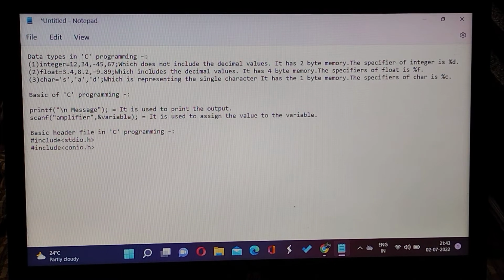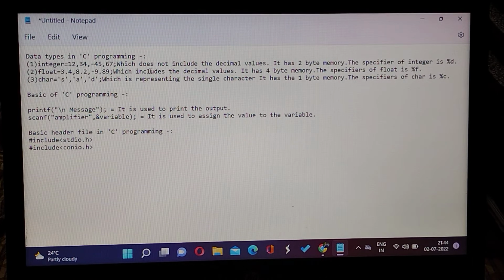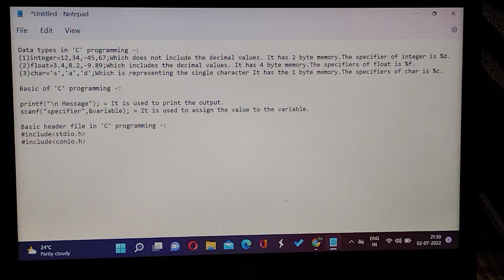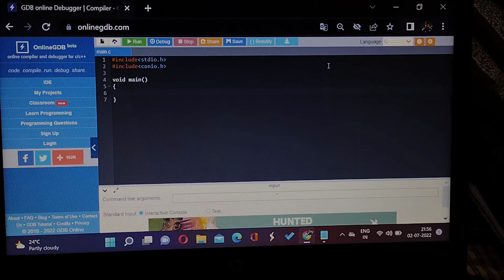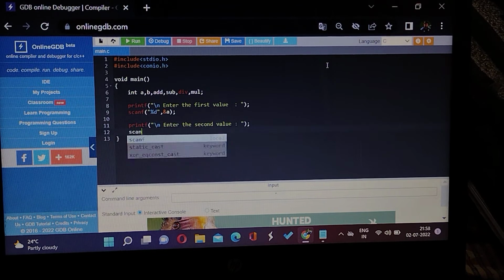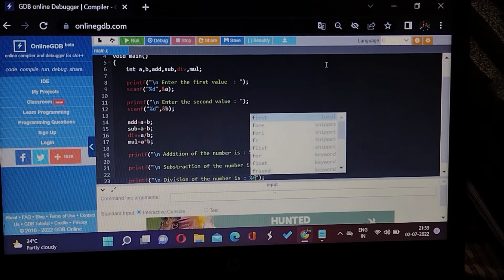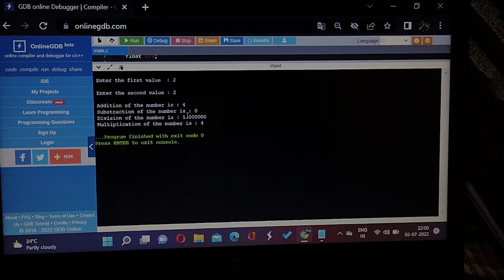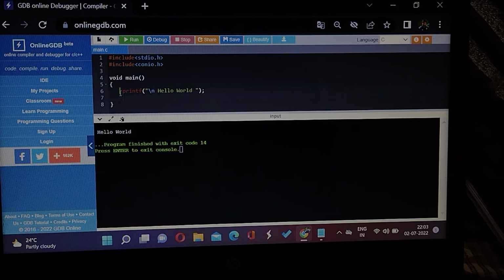🔥🔥Basic of 'C' programing,data types and simple program related to it 🔥🔥